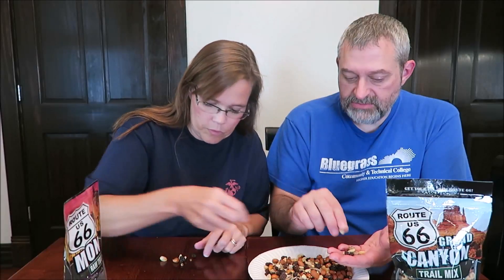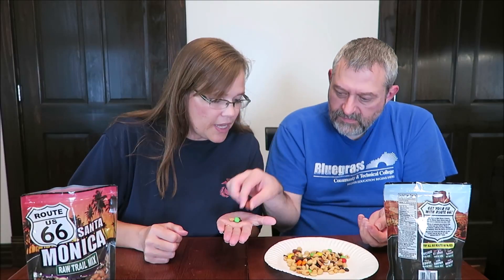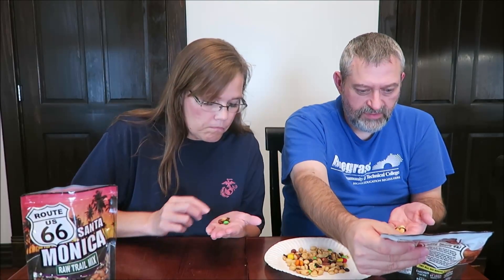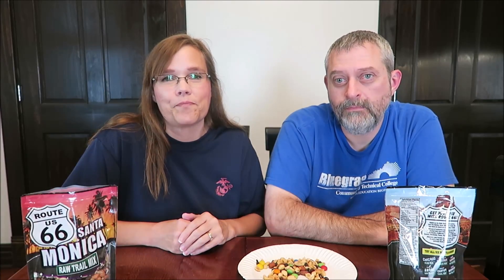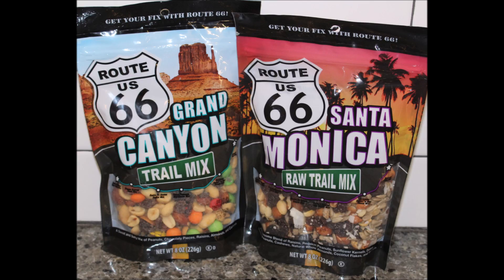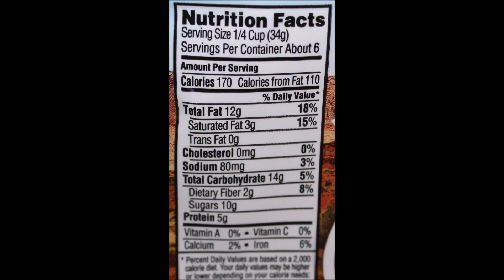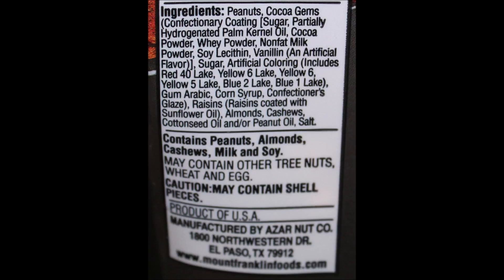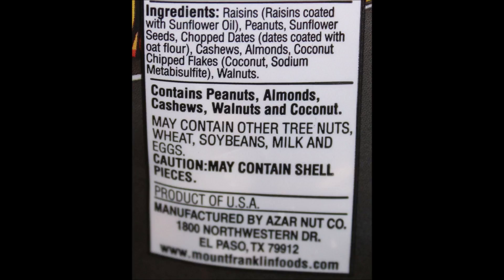Route 66: Grand Canyon Trail Mix & Santa Monica Raw Trail Mix Review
This is a taste test/review of the Route 66 Grand Canyon Trail Mix and the Santa Monica Raw Trail Mix. They were $3.49 each in Jungle Jim’s International Market.